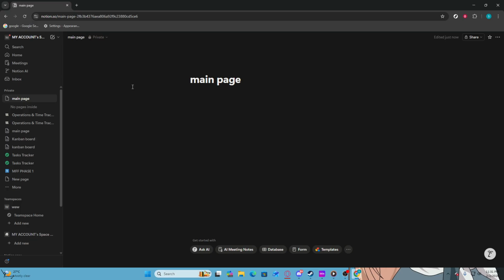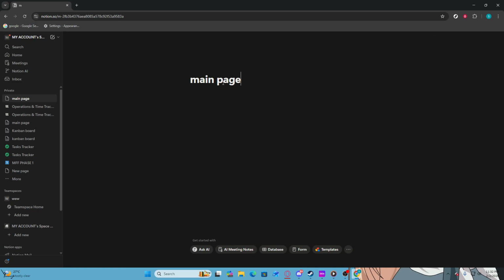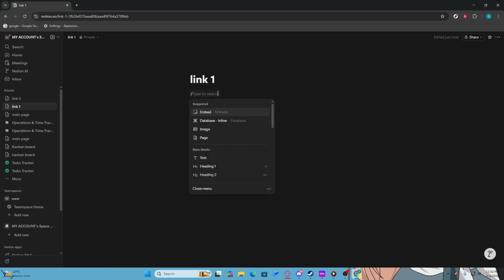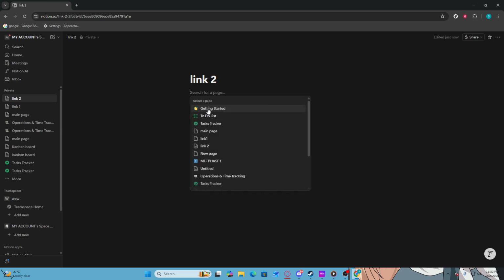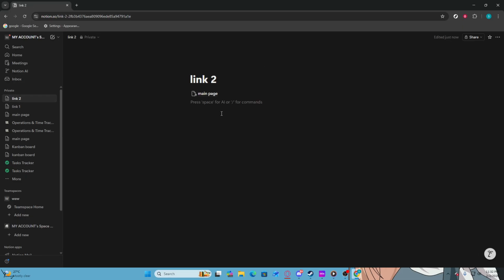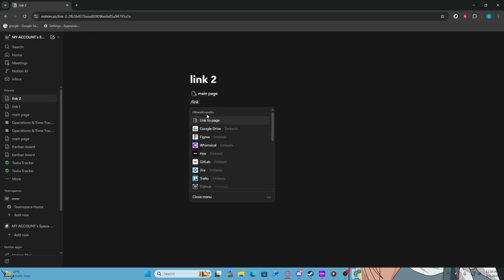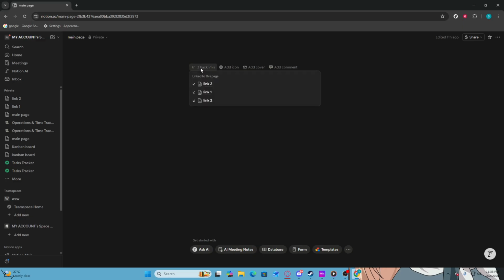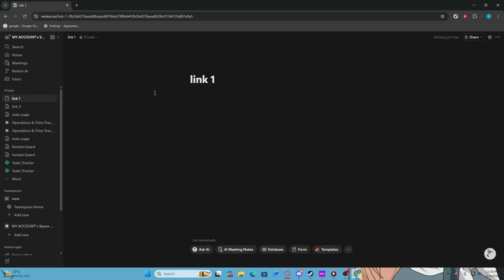How to remove backlinks in Notion [FULL GUIDE]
In today's Video we cover, How to remove backlinks in Notion